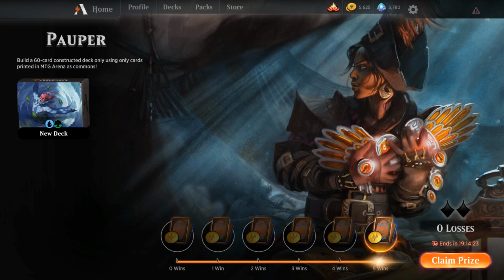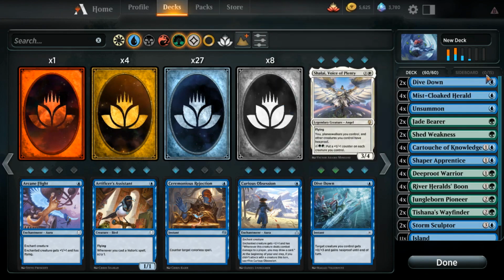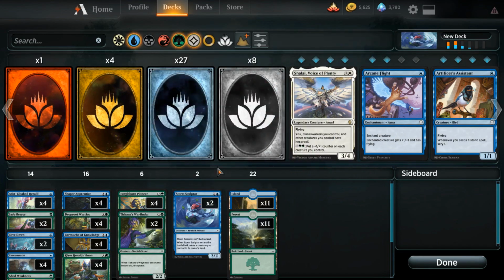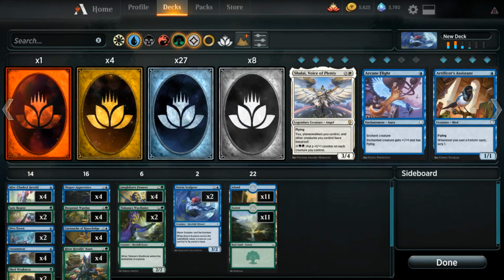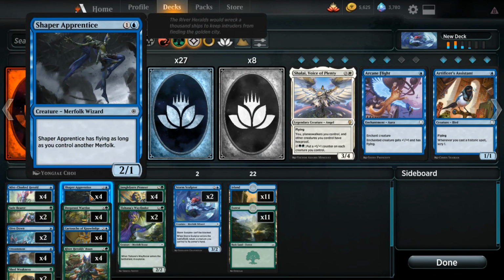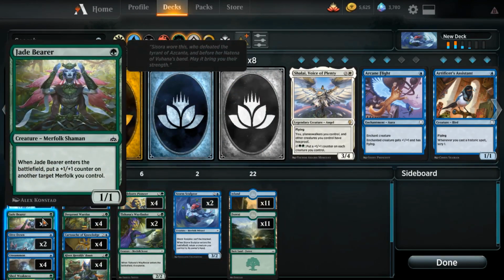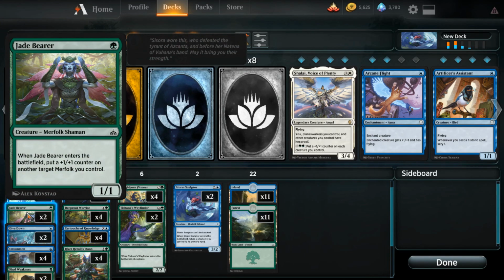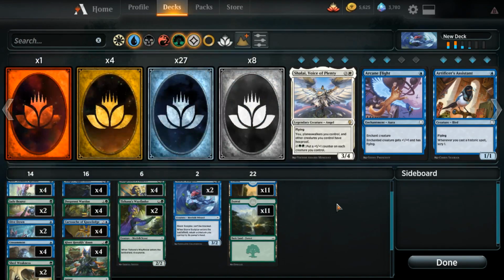Magic Arena - Merfolk Pauper - Deck Tech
Magic: The Gathering - Merfolk Pauper Standard Deck

2 Storm Sculptor (XLN) 85
11 Island (RIX) 193
4 Deeproot Warrior (XLN) 186
11 Forest (RIX) 196
4 River Heralds' Boon (XLN) 204
4 Jungleborn Pioneer (RIX) 137
2 Tishana's Wayfinder (XLN) 211
4 Shaper Apprentice (XLN) 75
2 Dive Down (XLN) 53
4 Mist-Cloaked Herald (RIX) 43
2 Jade Bearer (RIX) 134
4 Cartouche of Knowledge (AKH) 45
2 Shed Weakness (AKH) 185
4 Unsummon (HOU) 54